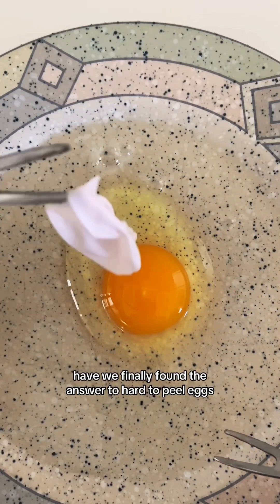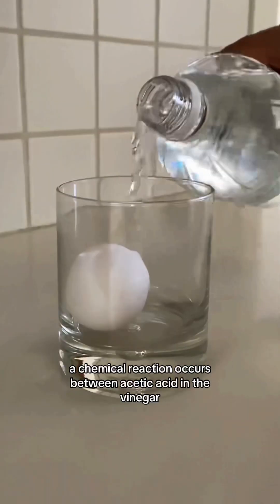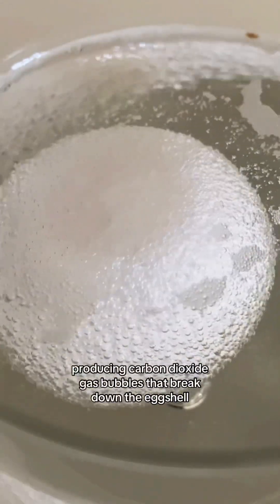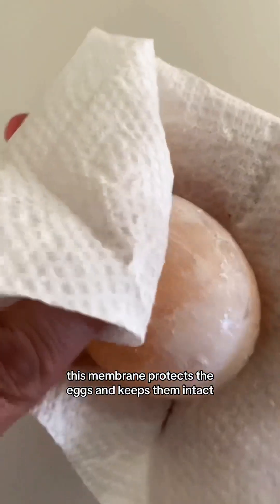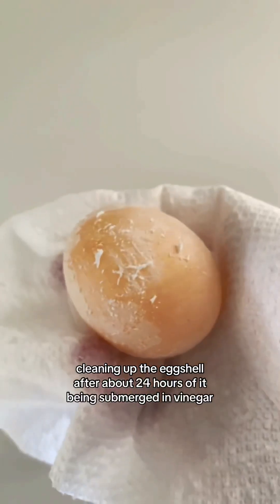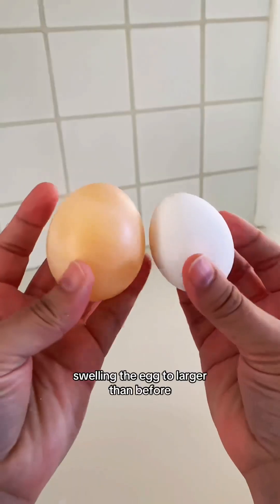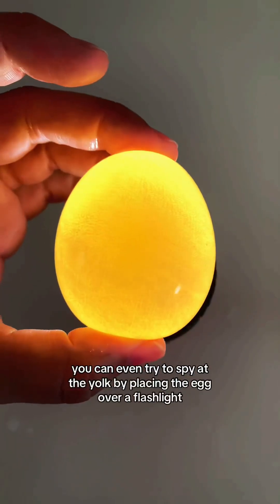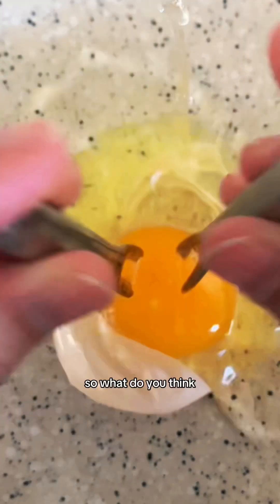Naked Egg Made From Soaking in Vinegar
Ever wondered what happens when you put an egg in vinegar? The acetic acid dissolves the eggshell, turning it into carbon dioxide gas bubbles. After 24 to 48 hours, the shell is gone, leaving a rubbery ‘naked egg.’ But that’s not all—the egg actually soaks up vinegar and water through its membrane, making it swell and get bigger. It’s bouncy, translucent, and definitely not your average egg experiment!